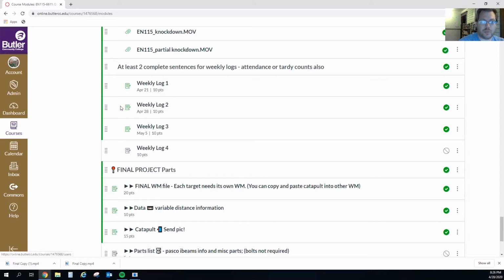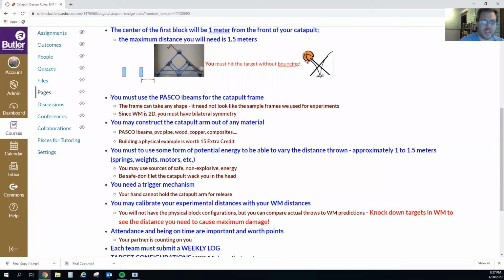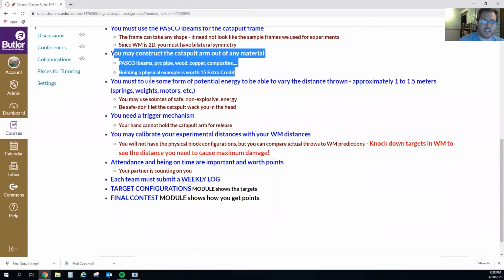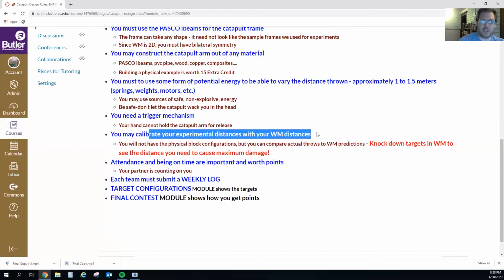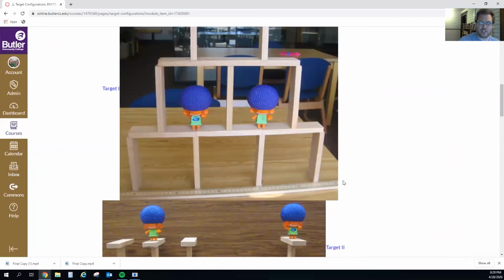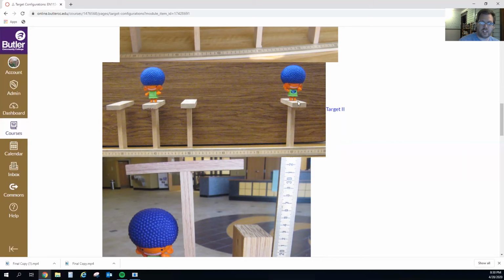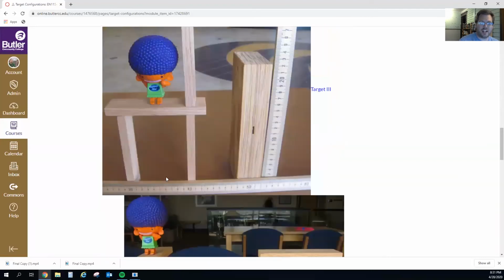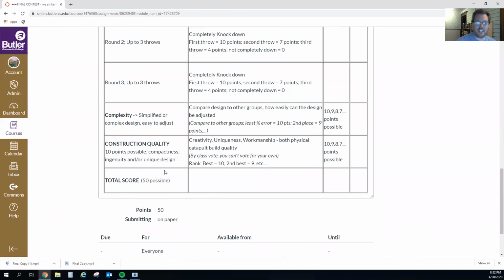EN115 final description